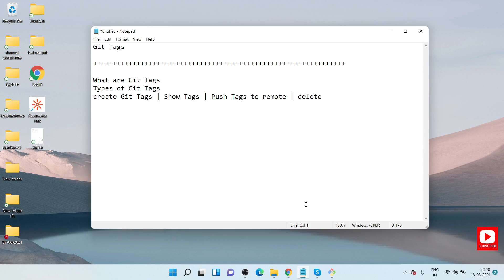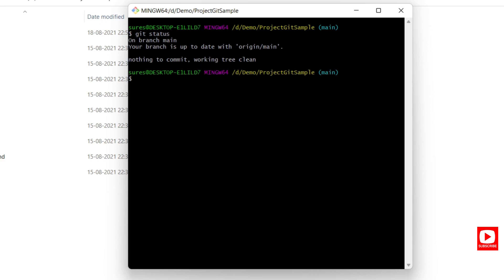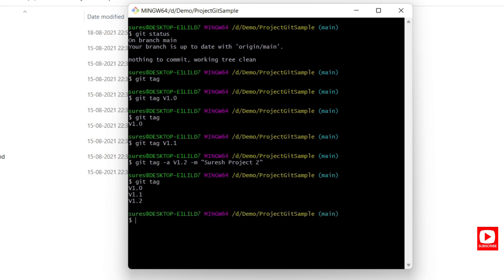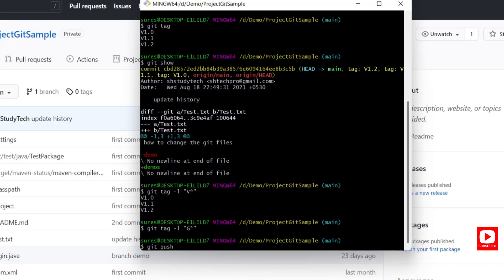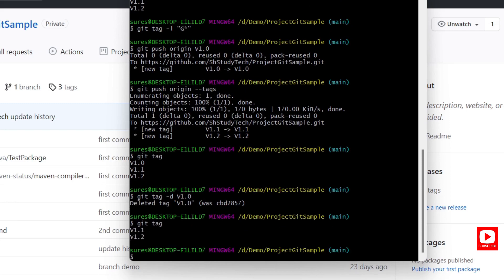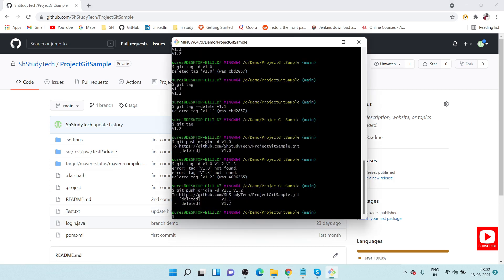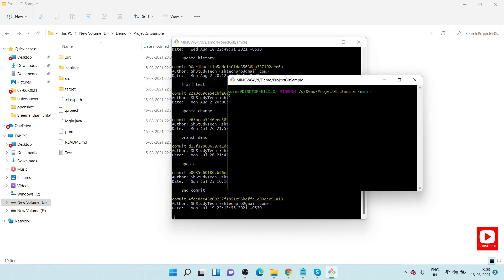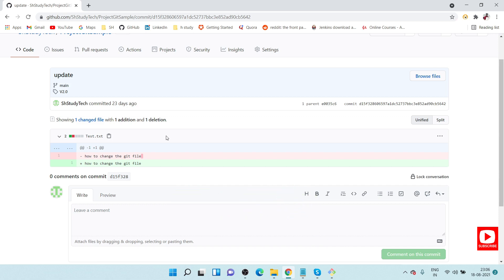Git Tagging | Create | Show | Push | Delete | How to Add Git Tags in GitHub Repository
HI Guys,

In this session i will show you how to manage the git tags

0:00 Agenda and Introduction for git tag
1:58 How to create git tags
4:05 How to show/display tags
6:00 How to push git tags
7:37 How to delete git tags
10:00 How to delete multiple tags
11:35 How to add tags to past commits
14:50 Thanks and subscribe